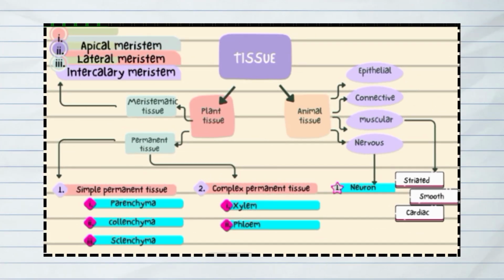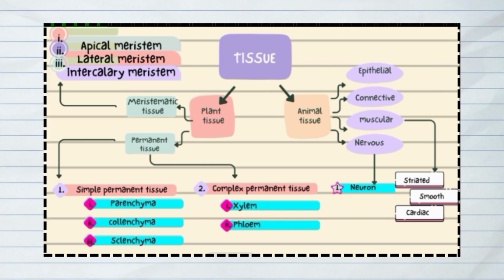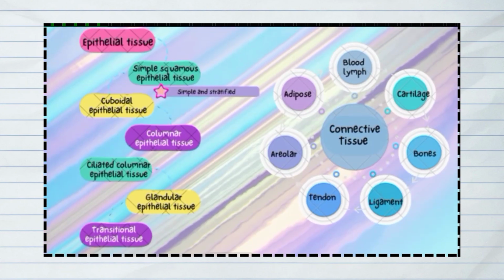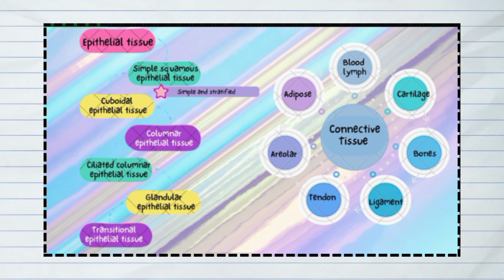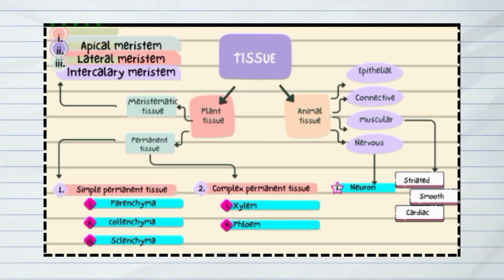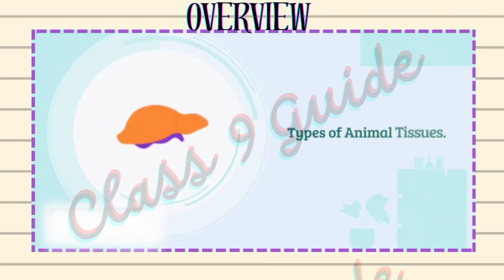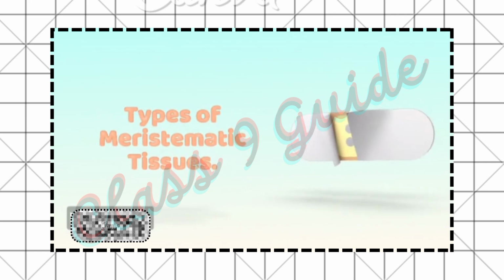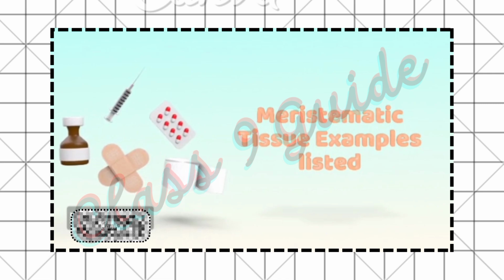part 1|| Tissue|Class 9 CBSE | Biology | Animated | Interactive series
class 9 CBSE guide is providing you full and free quality education state one with our channel and connected with us the second part will be coming soon.